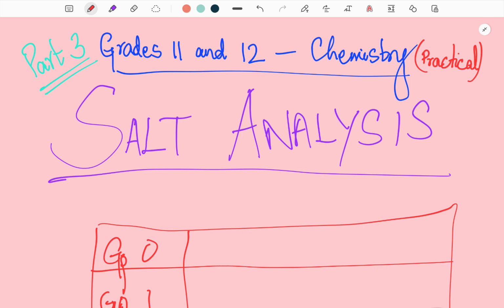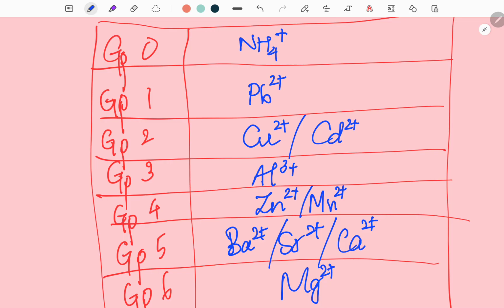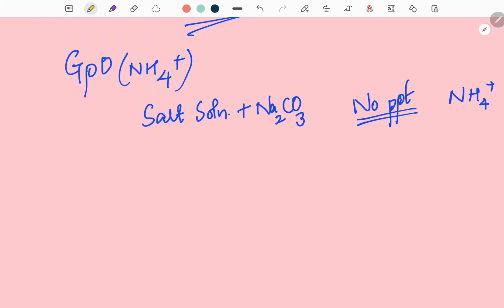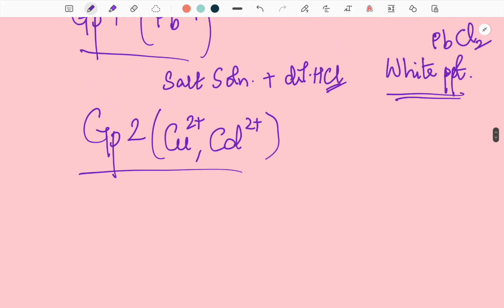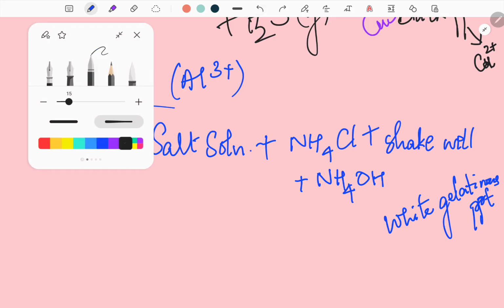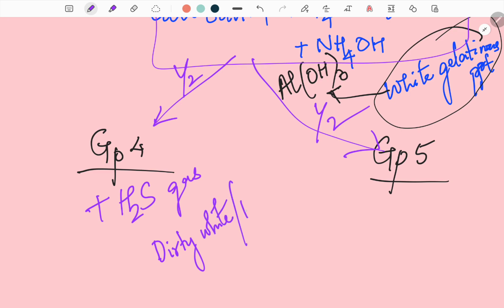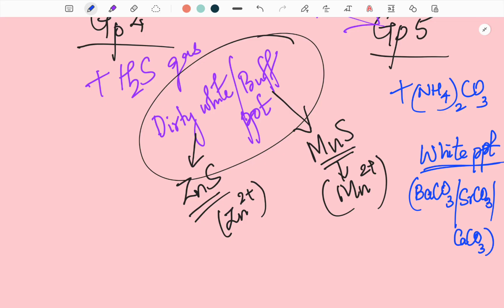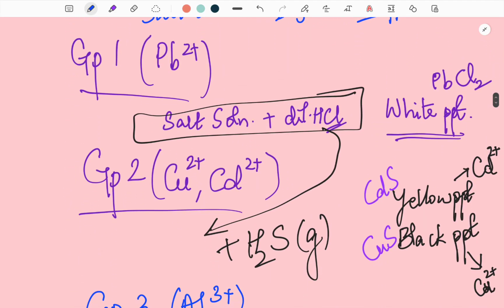Salt Analysis- Identification Tests for Cations- Chemistry Practical Grades 11 and 12 (Part 3)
Grade: 11 and 12
Subject: Chemistry
Chapter: Salt Analysis (PART 3)
This video provides profound explanation of the following topics:
- Classification of Cations
- Identification Tests for Cations

Please mention your doubts in the comments. Also, feel free to request the topics to be discussed in the future.